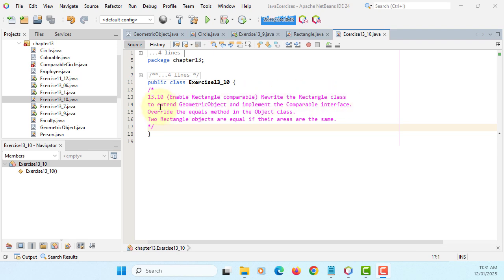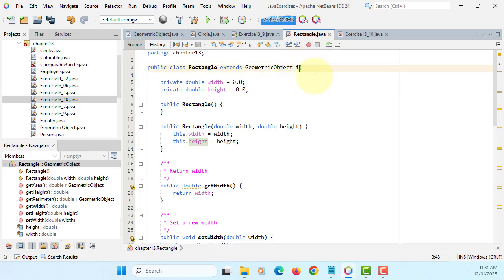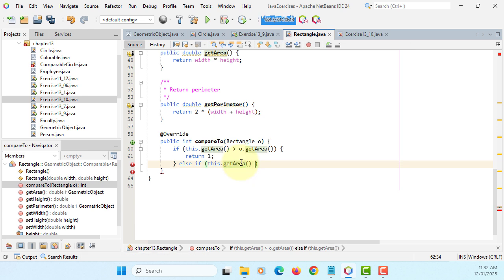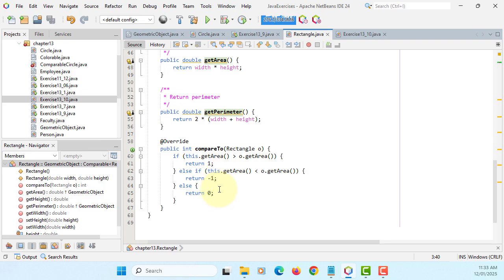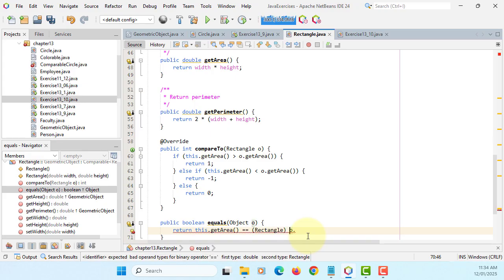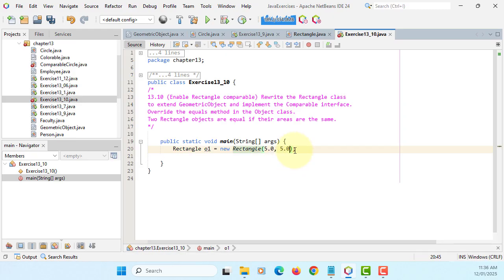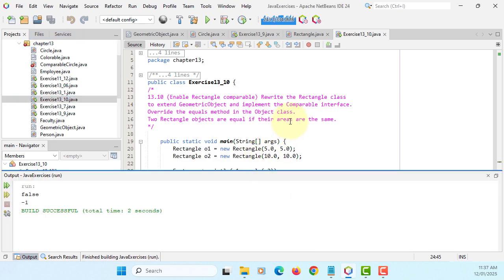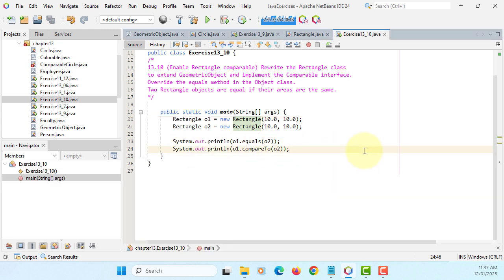Java Exercise 38 - Enable Rectangle Comparable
(Enable Rectangle comparable) Rewrite the Rectangle class to
extend GeometricObject and implement the Comparable interface.
Override the equals method in the Object class.
Two Rectangle objects are equal if their areas are the same.